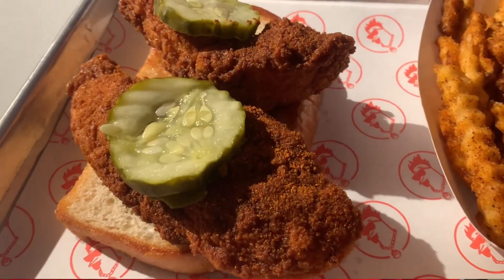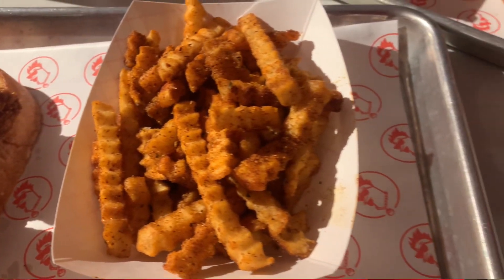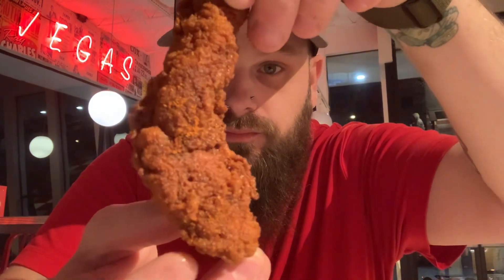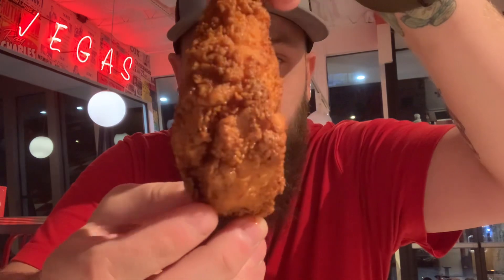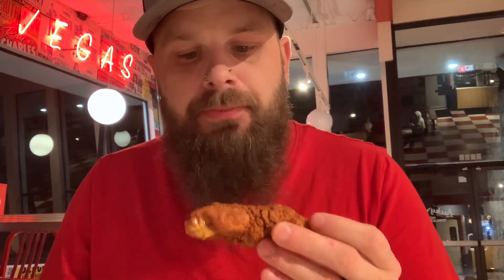Lucky’s Hot Chicken Review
Come join me once again on our Journey to find the hottest chicken in the Dallas/Fort Worth area. Today we visit Lucky’s Hot Chicken in Dallas, TX to find out if their Lucky AF level of spice could potentially be the hottest chicken around!